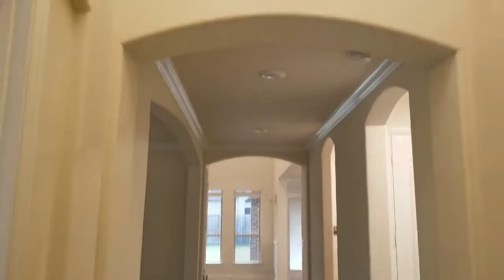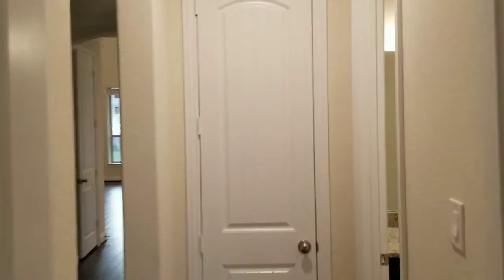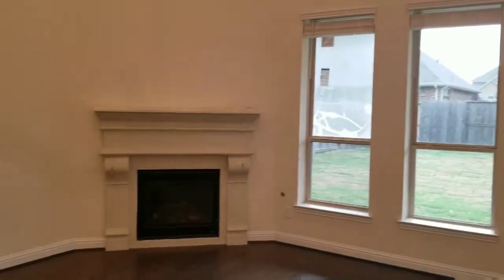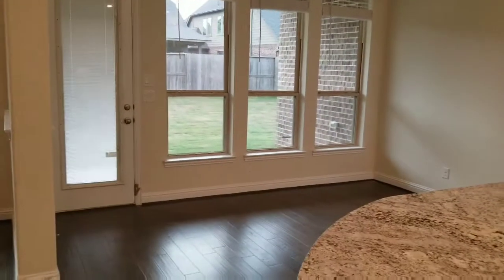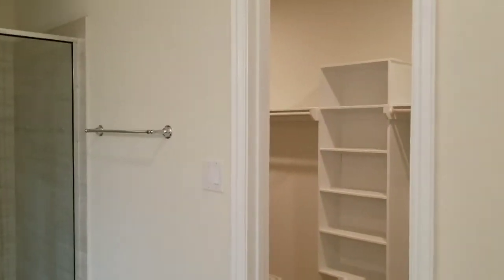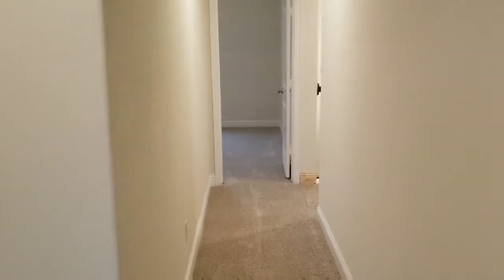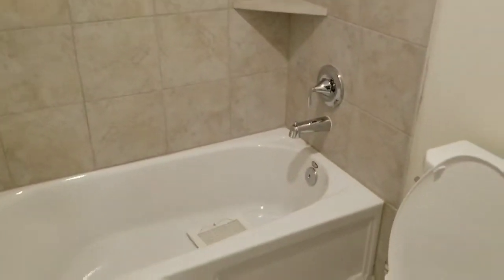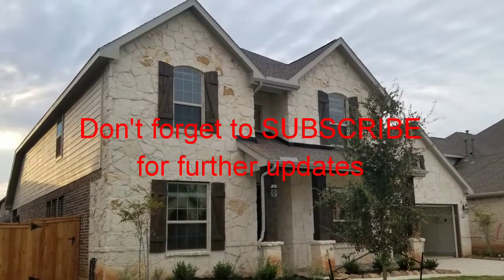4 Bed | 3.5 Bath | 2 Car | 2934 Sqft | 402K | Open House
Open House. Built in 2019

The stately two-story Juniper Ridge plan by Lennar features a formal dining room, a handsome study, family room with corner fireplace, an island kitchen with breakfast nook which features a butler's pantry or planning center, and a relaxing covered rear patio. The master suite features an en suite bathroom with dual sinks, separate tub and shower, and large walk-in closet. The second floor boasts a spacious game room.